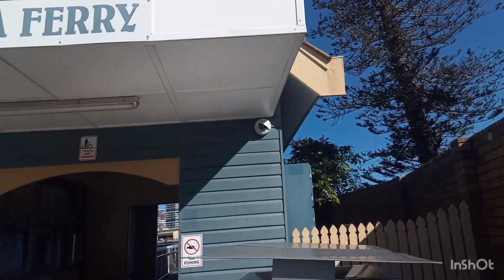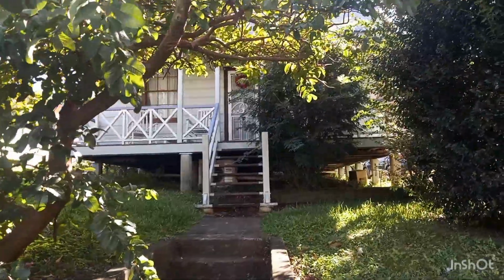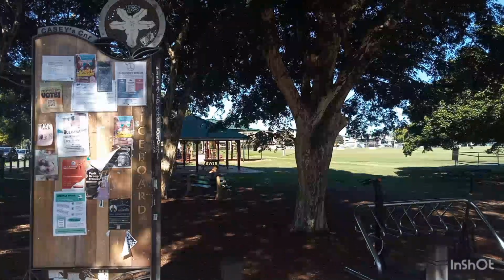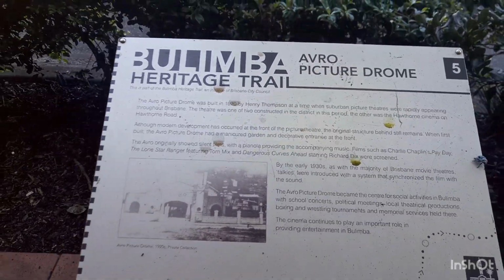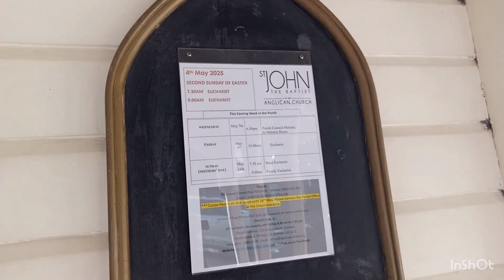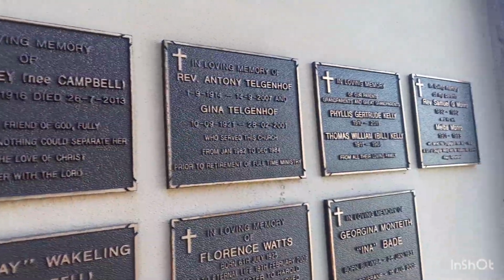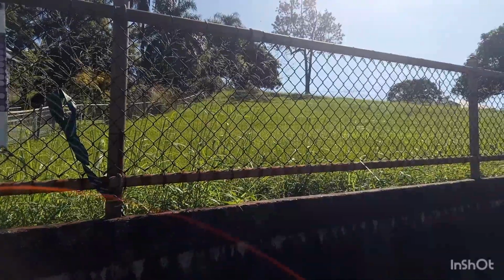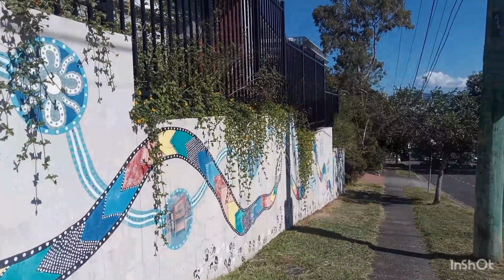Exploring Bulimba Heritage Trail.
Exploring Bulimba Heritage Trail here are the places I went to;

1. Bulimba Ferry Terminal
2. Crouch's Cottage
3. Yellowley's Newsagency
4. Bulimba Hotel
5. Avro Picture Drome
6. Bulimba Uniting Church
7. Site of the Bulimba Police Station
8. Bulimba State School
9. St John The Baptist Anglican Church
10. Bulimba Memorial Park

But not in that order.